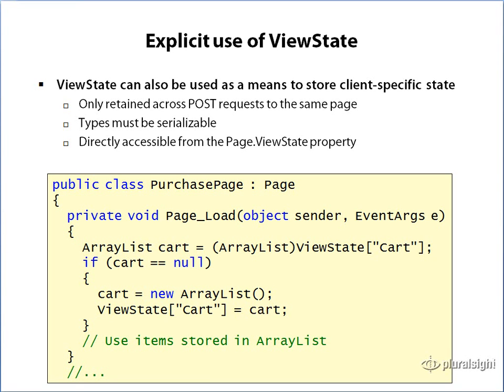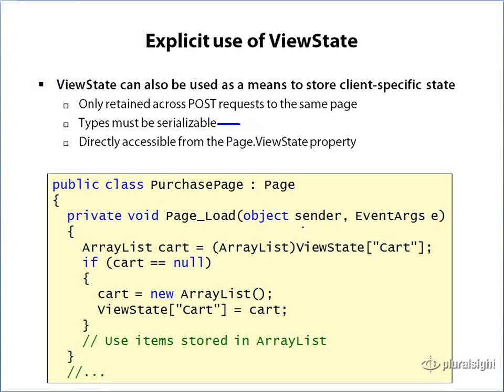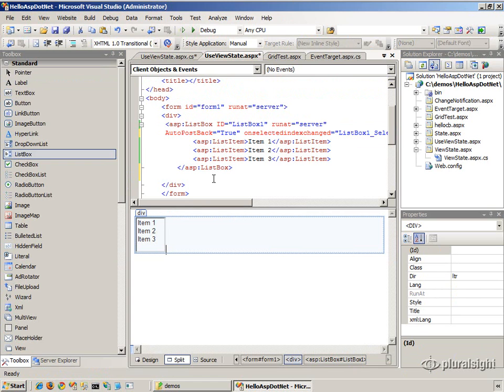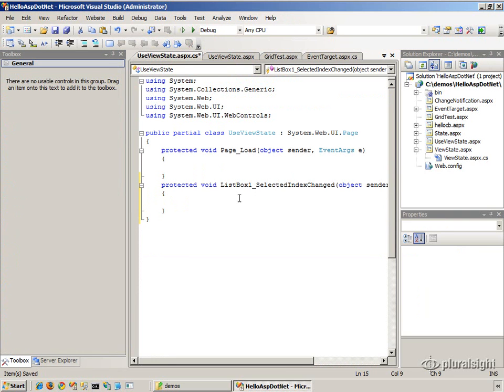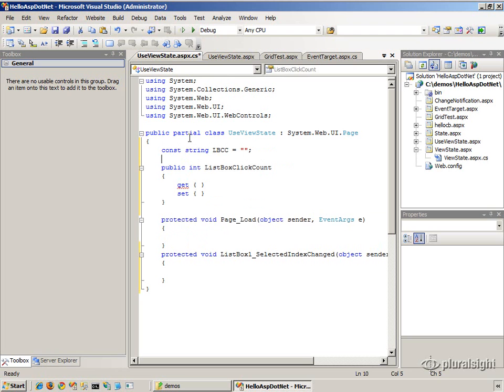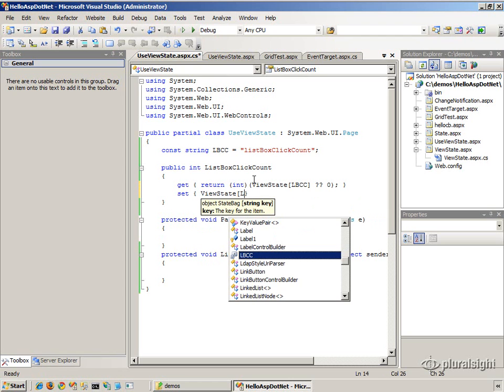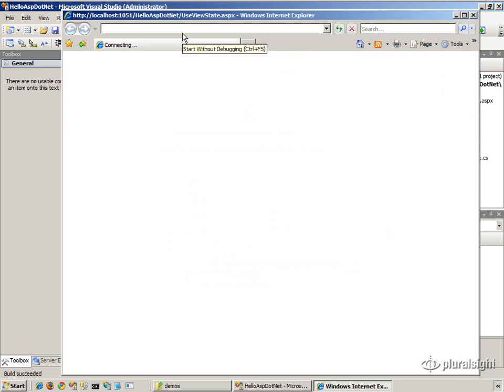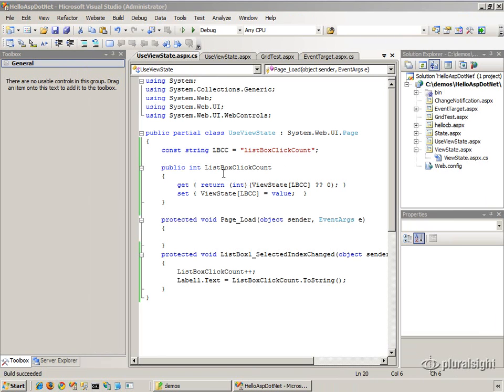12 Explicit use of ViewState